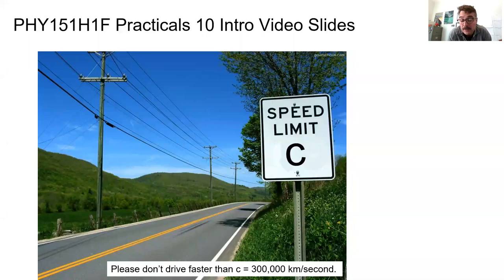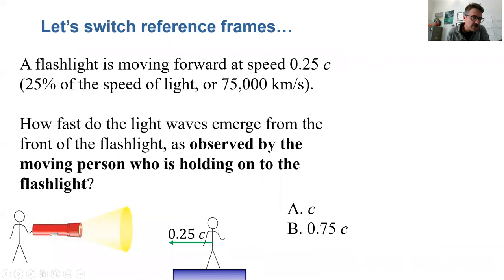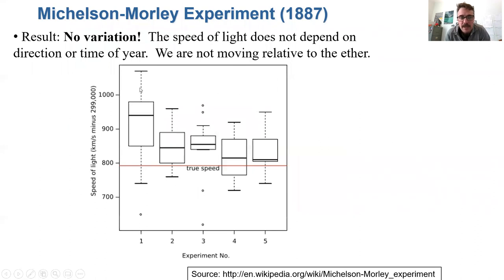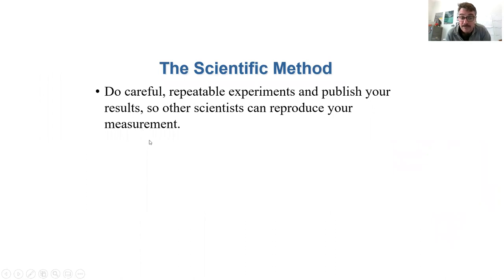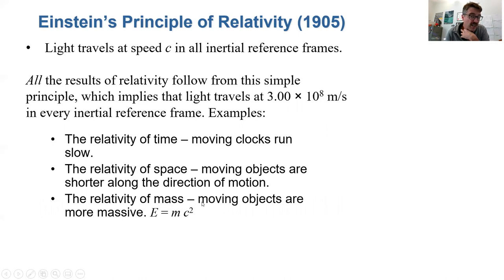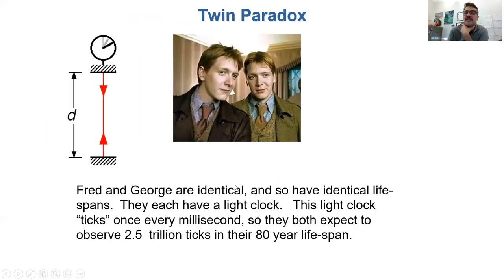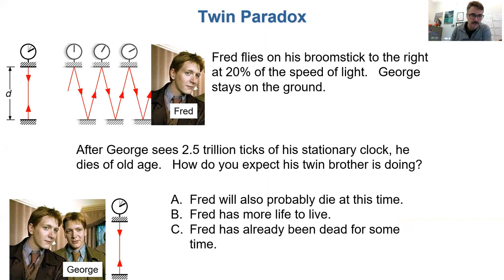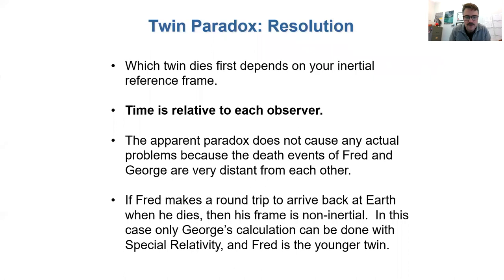PHY151 Pre-Practical Video for Practical #10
Pre-Practical Video for Practical #10
PHY151H1F  Fall 2020
Jason Harlow